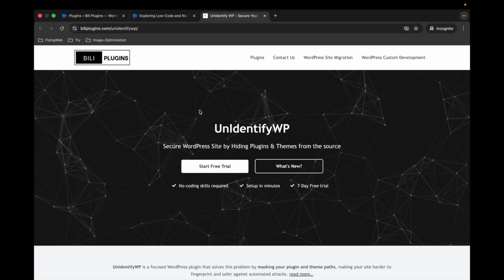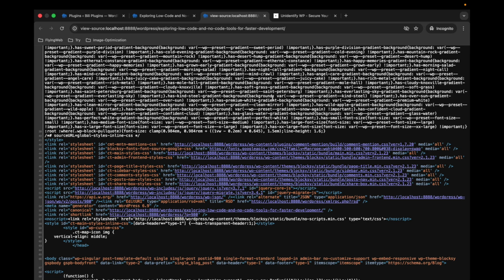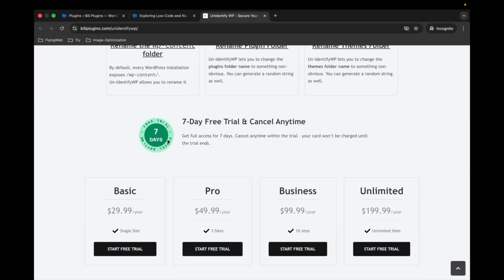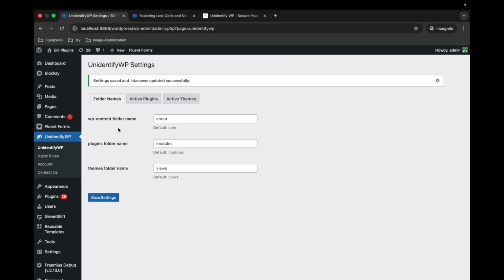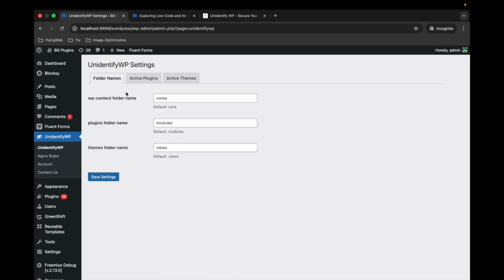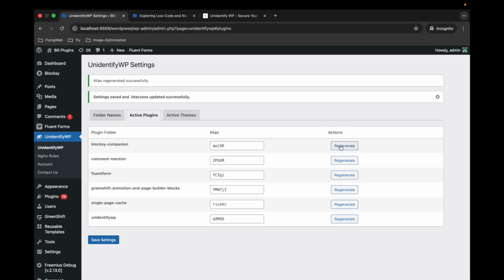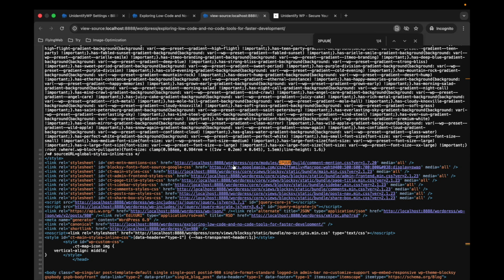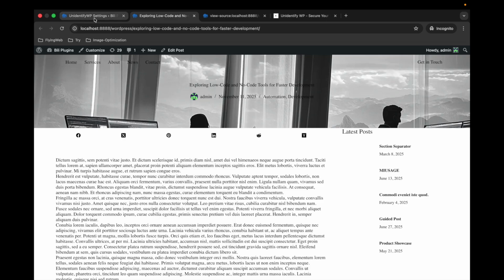UnIdentifyWP: Hide Plugins & Themes | WordPress Security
Boost your WordPress security instantly with UnIdentifyWP! This powerful plugin masks your plugin and theme paths, making your site invisible to automated scanners and harder to fingerprint. Protect your WordPress installation from targeted attacks and enhance your overall privacy. Watch to learn how to secure your site with UnIdentifyWP today!